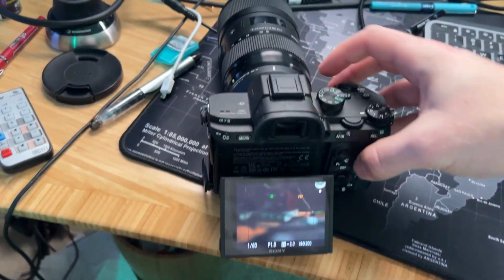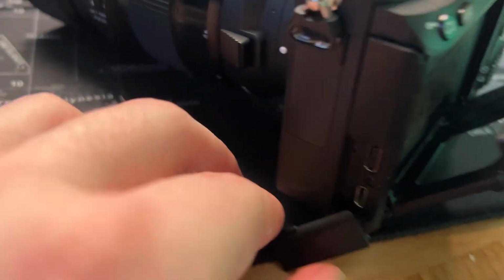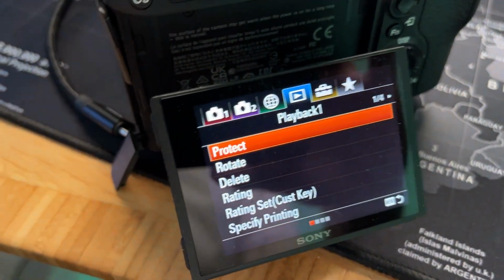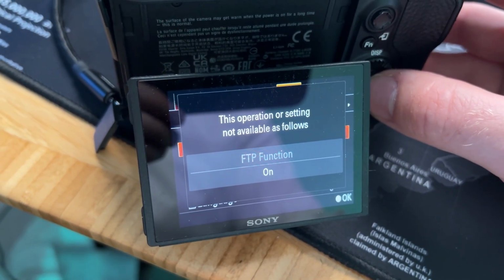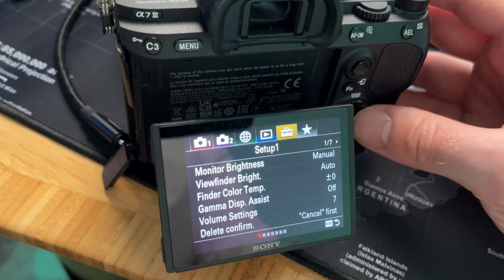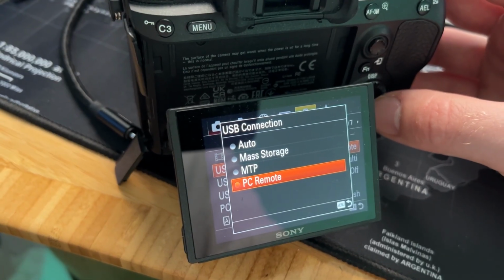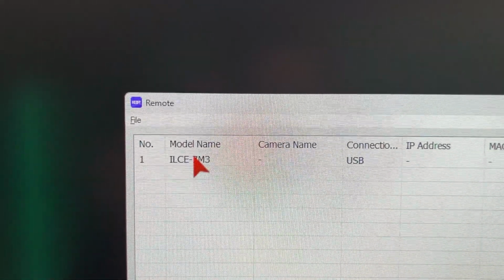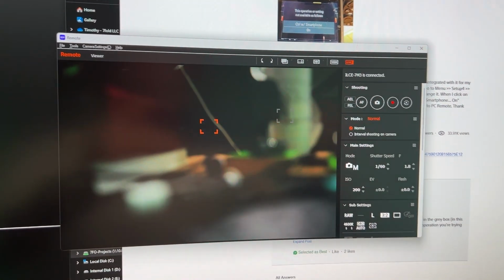Sony A7III - How to Tether to Computer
How to use a USB-C cable to connect your computer to your Sony A7iii and use the Sony provided Image Edge software. Once the settings are adjusted from what I show in the video here, you'll be able to tether your camera to your computer and use the software to control the camera settings, take pictures, or start recording video. Note if you need to change the drive speed (e.g. take a picture after 2 seconds or 10 seconds), you'll need to do that directly on the camera since it's not an option in the Image Edge software.

Posting something here since there wasn't a clear easy to find answer for my situation having the USB Connection grayed out when navigating to it in the menu.